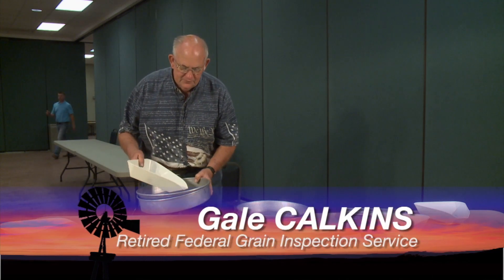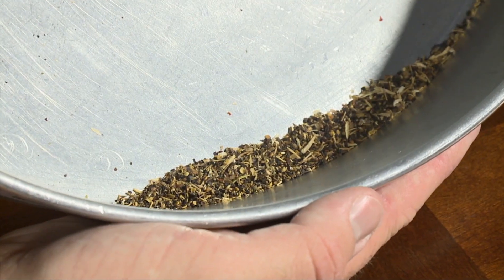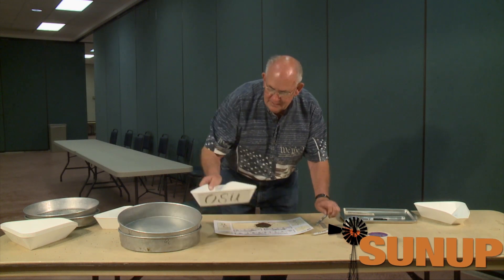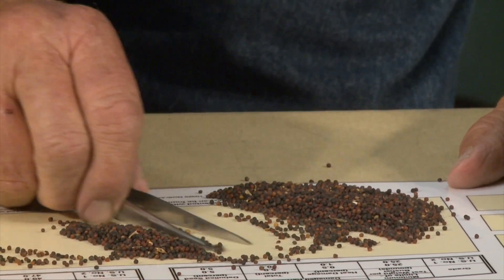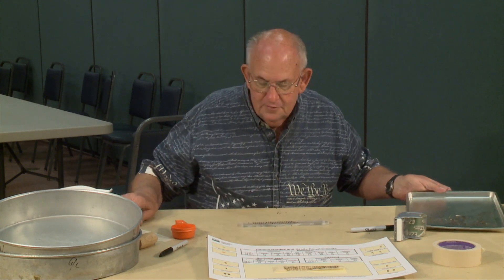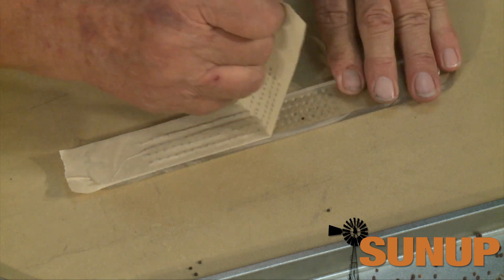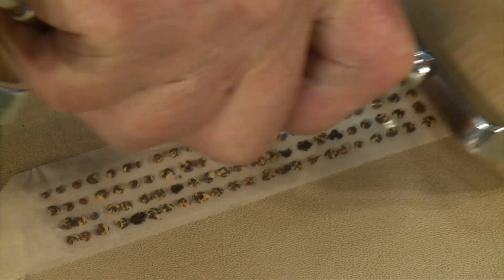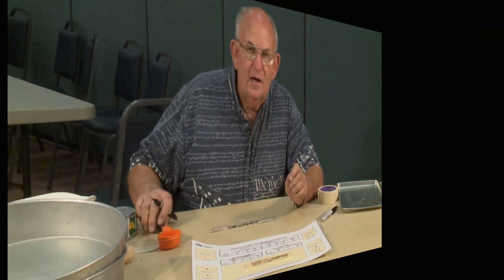Canola Grading (5/31/14)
We take viewers back to the recent grain-grading class where Gale Calkins tells us how canola is analyzed at the elevator.